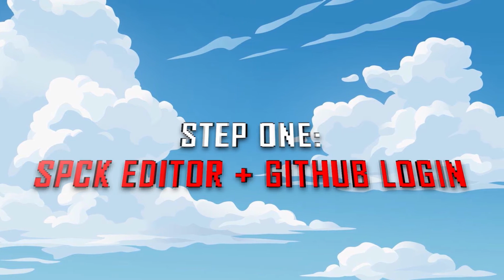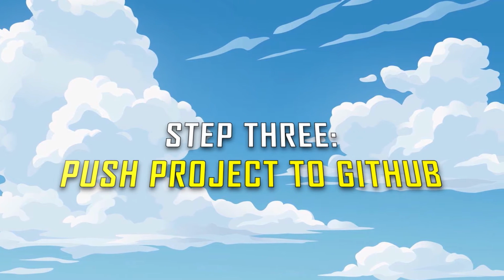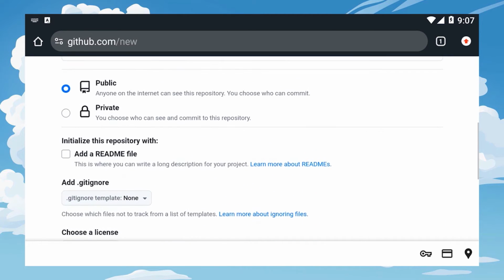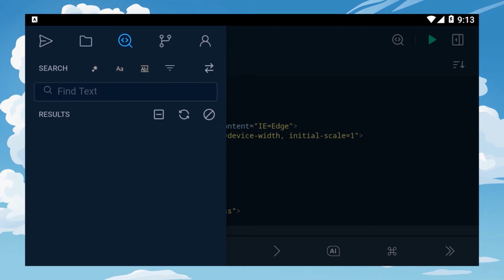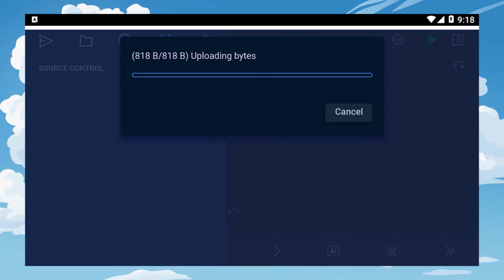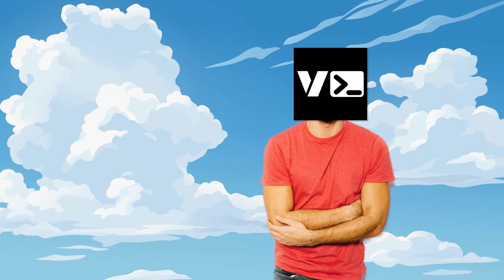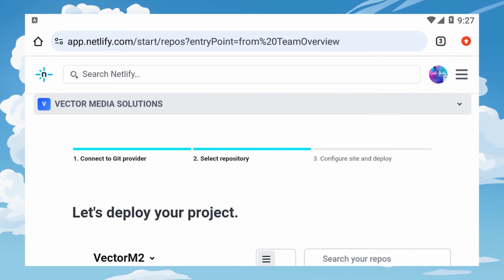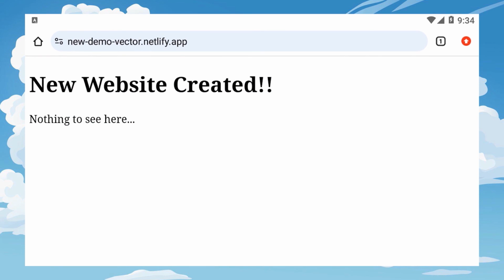Upload Websites Online On Android 🚀 | SPCK Code Editor + GitHub + Netlify Tutorial 🔥 [2024]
In this tutorial, I'll guide you through uploading websites online using the SPCK Code Editor on Android, while incorporating GitHub and Netlify for a comprehensive web development workflow in 2024. 🔥

🕚 Timestamps:
0:00 - Use SPCK editor to upload Websites online.
0h29 Step One
1:15 Step Two
1:45 Step Three
7:02 Congrats | GitHub + SPCK Editor ✅
7:45 Final Step

🆓 Free Resources 🌐
Stock Photos and Videos:

🖼️ Icons and Images:
- Icon credits to FlatIcon, IconScout, Pexels, Unsplash

🤖 Video Tags🤖:
spck code editor tutorial,spck code editor python,spck editor,how to run python code in spck editor,spck editor preview code,